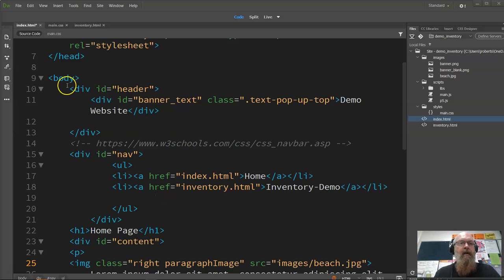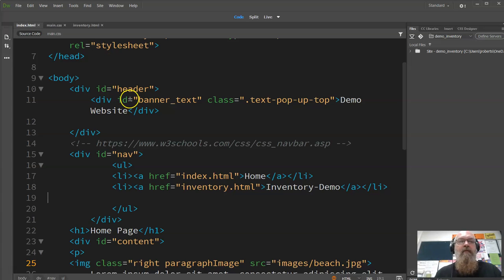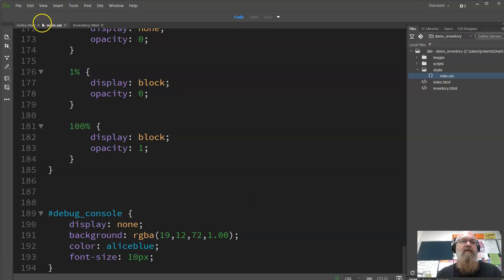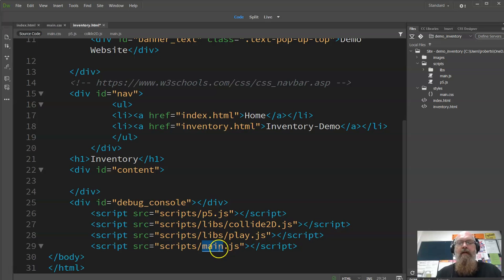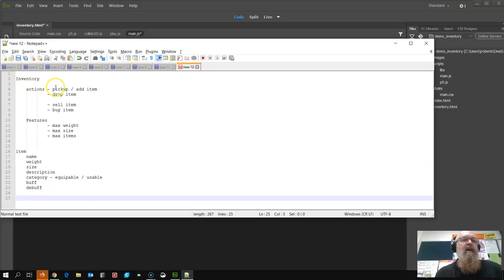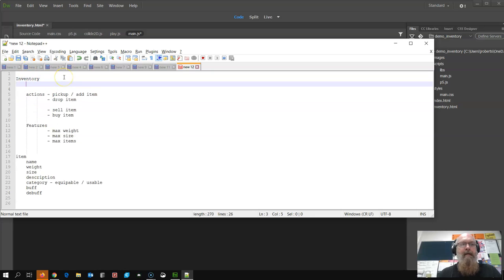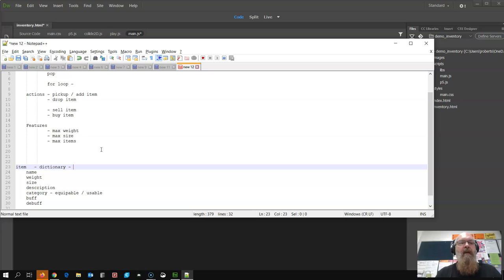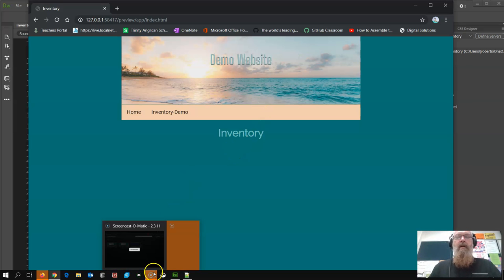Intro to simple inventory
simple inventory in JS